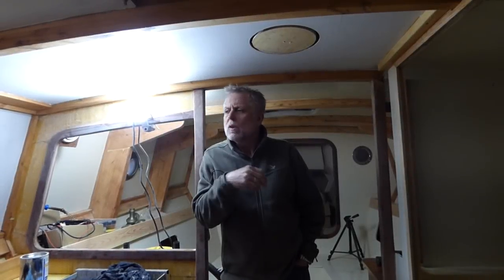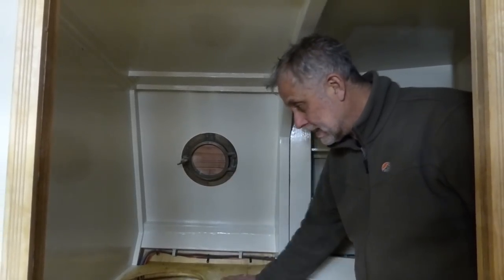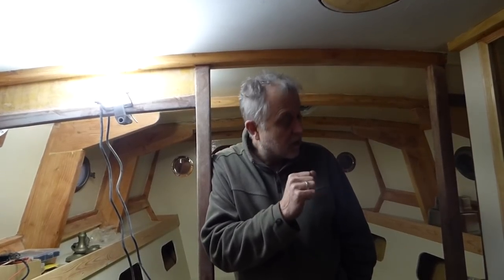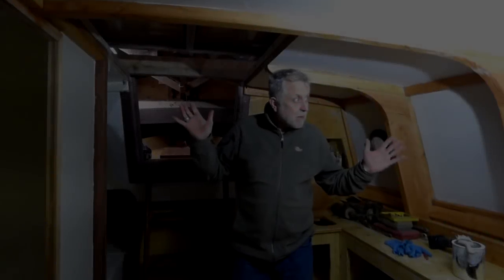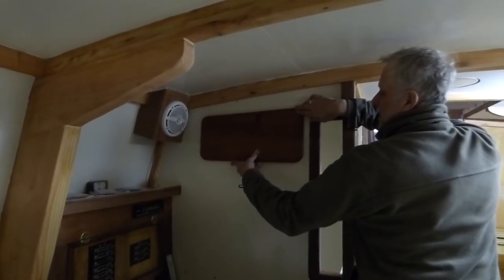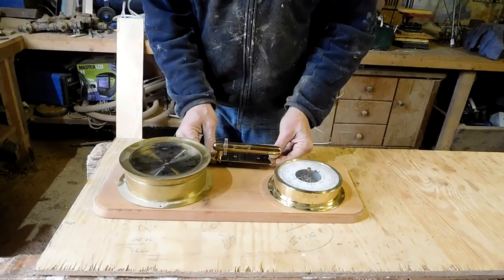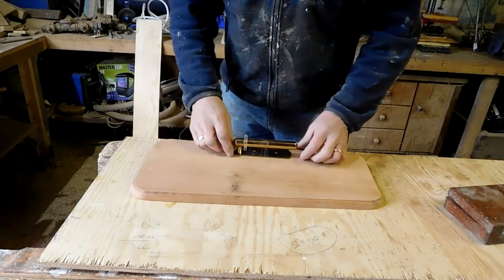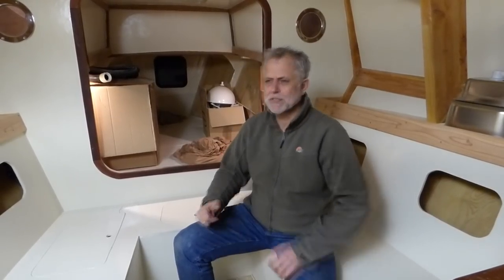Building a sailboat; Interior fitting and more!! - SV Tapatya EP128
This is the story of the building of a Jay Benford designed, 31.8ft, junk schooner-rigged cruising sailboat, constructed of plywood and epoxy. The videos are a week-by-week record of the build as it progresses and aim to show as much detail as possible of the various aspects of the build.

If you enjoy these videos, I highly recommend you check out these other boat-building channels; (* denotes challenge coin also available from this channel)
SV Seeker*
Sailing Yacht Zora*
Finding Simon - Sink or Swim*
Acorn to Arabella*
Life On The Hulls/Mold - Building a Cruising Catamaran*
Project Brupeg*
Six Points Wood Works - Sea Dreamer Project*
Sailing Lady Africa*
Salt & Tar*
SV Rusty Junk*
Sampson Boat Co*
Tips from a Shipwright
Sail Life
Sail Oria complete refit
Traditional Maritime Skills
Lady Dew Build
Building SY Mistress
Building She:Kon
Tinkerlog
BoatworksToday

And if you just love sailing videos, then I recommend my favourite YouTube sailing channels;
SV Compromise
Free Range Sailing
Sailing Kittiwake

Tony